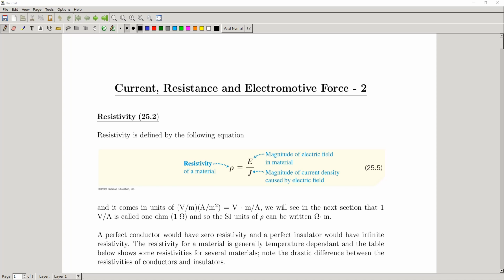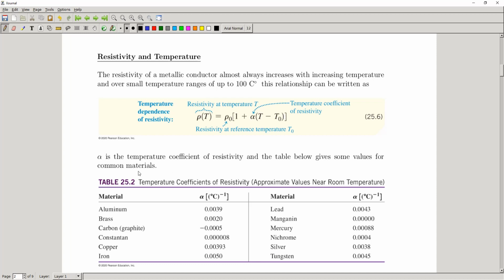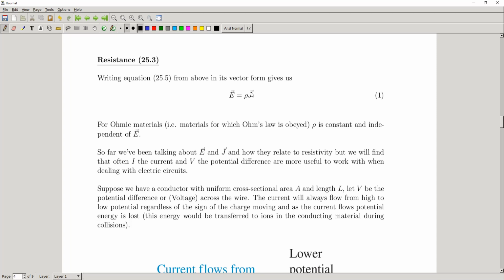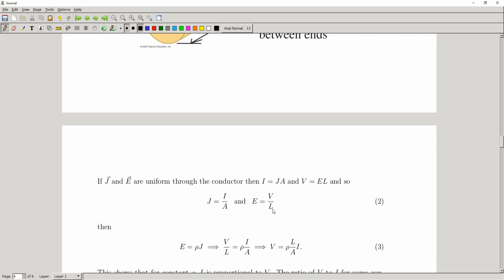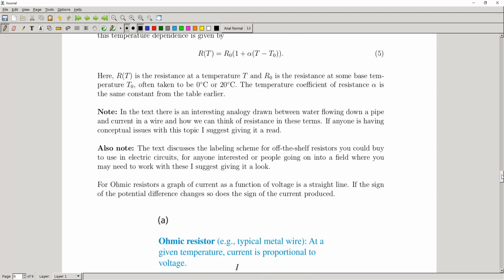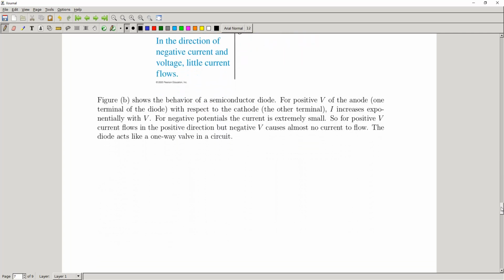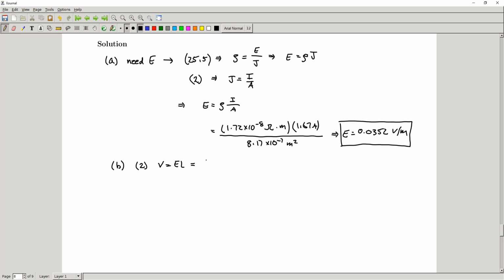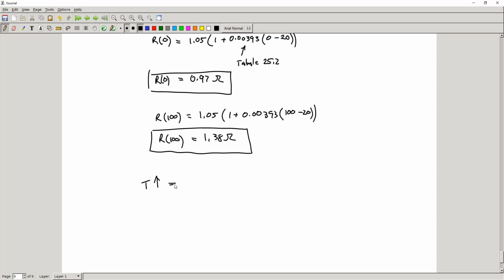UFV 112 Current Resistance and Electromotive Force 25 B